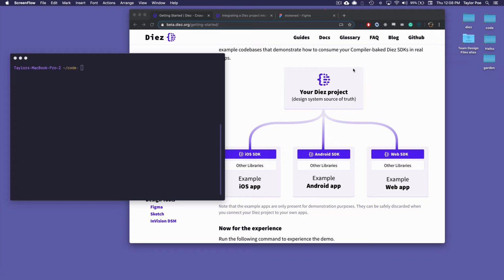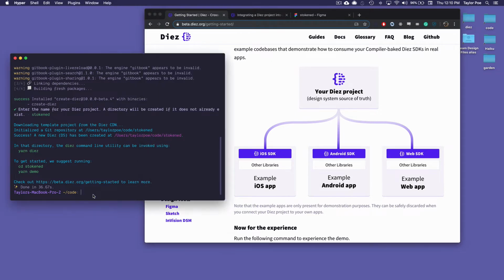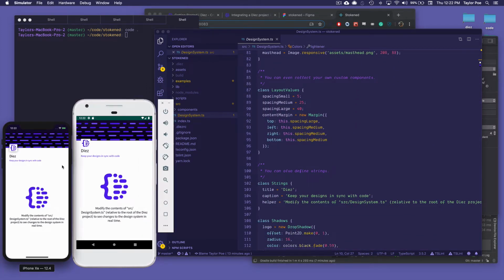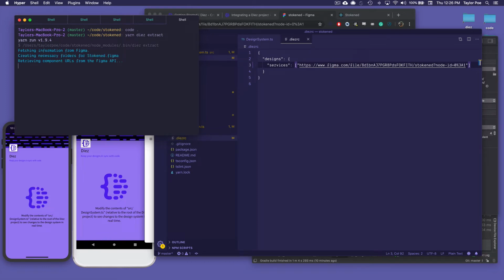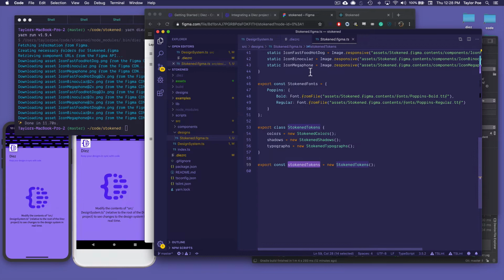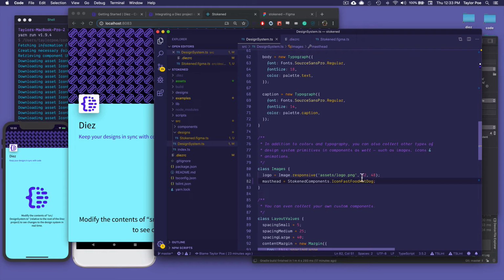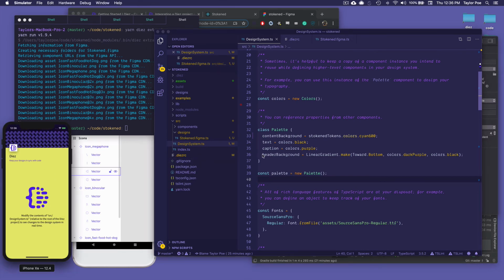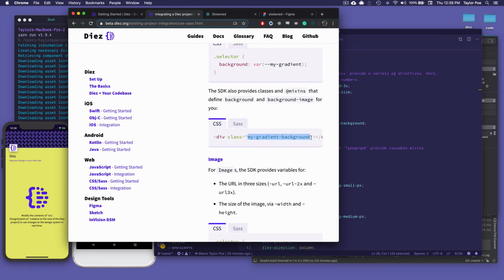A walkthrough of Diez — the cross platform design system framework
Diez is about design systems at scale. Join us for an end-to-end walkthrough of Diez and see how easy it is to adopt a unified design language across codebases, platforms, and teams.